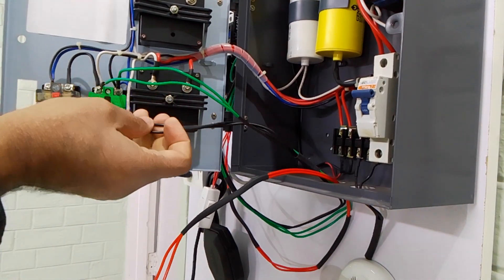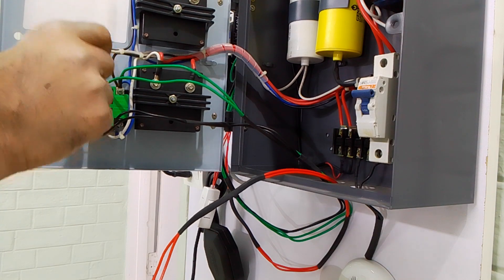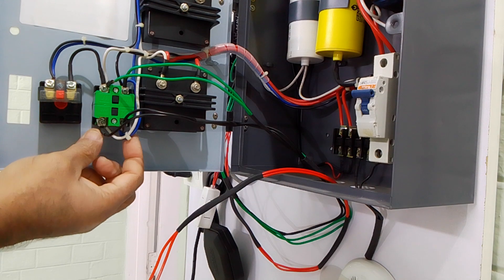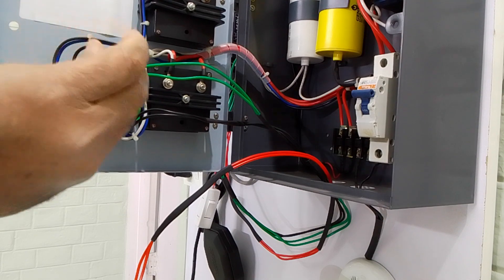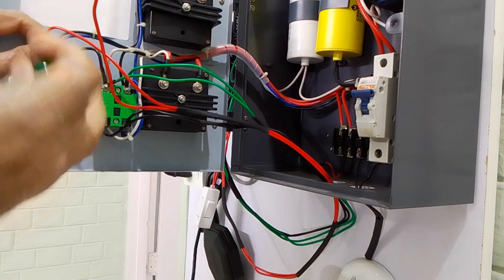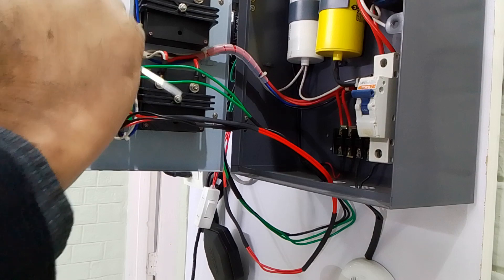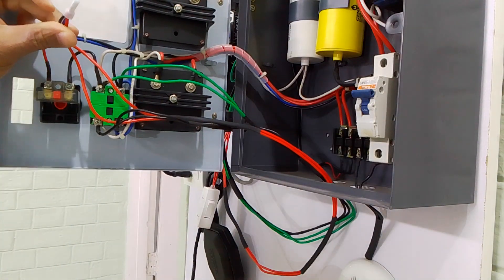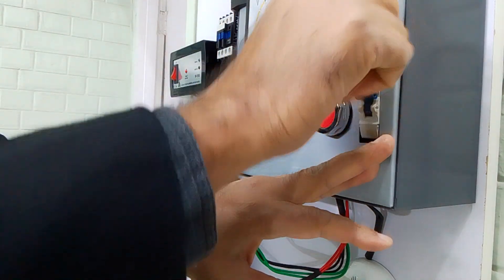(ENGLISH) Connections of Submersible Motor Starter Panel with Water Level Controller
In this video, we have explained how to connect submersible pump motor starter’s START (2 NOS.) (NORMALLY OPEN) & STOP (1 NC) (NORMALLY CLOSED) button’s connections with water level controller of Me-TECH INNOVATIONS MOHALI

CAUTION: These connections involve AC 220 volts, must be carried out by a trained Electrician only.